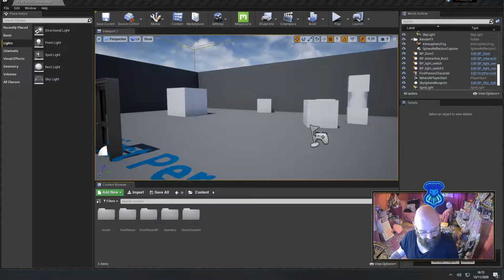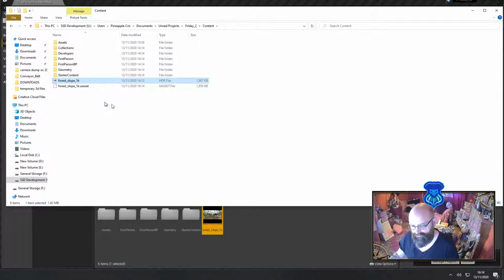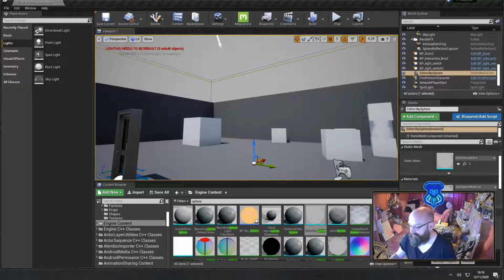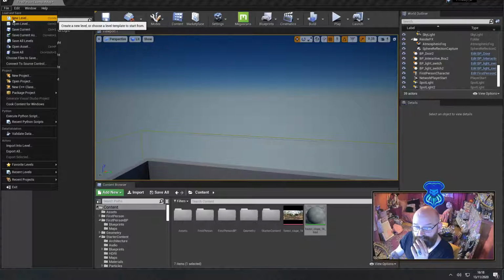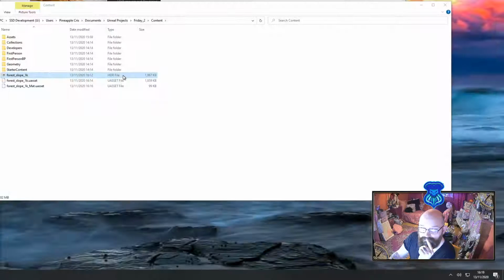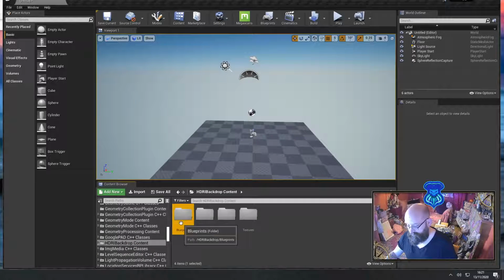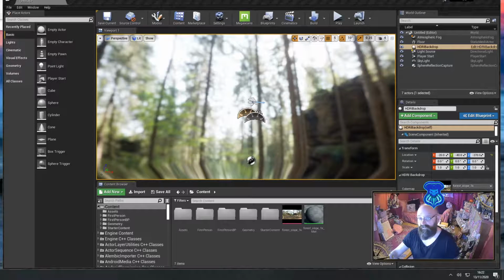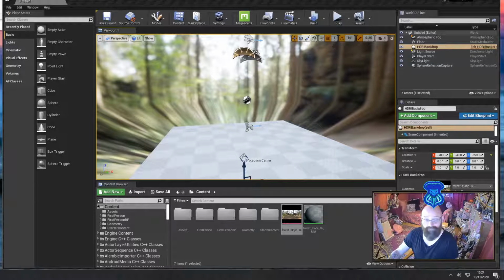CGPirates Unreal Engine 4 - HDRIs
How does a HDRI work in Unreal Engine?  Lets find out.